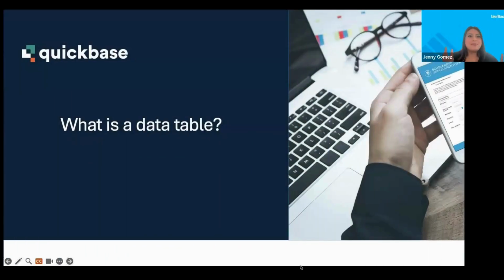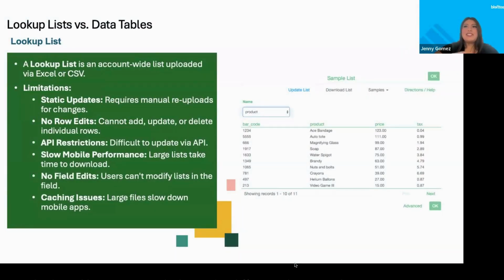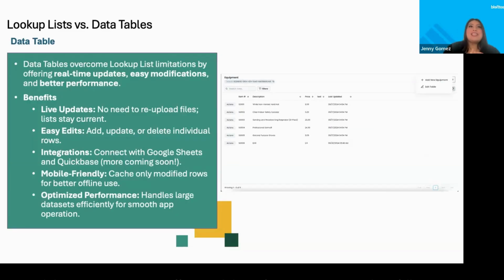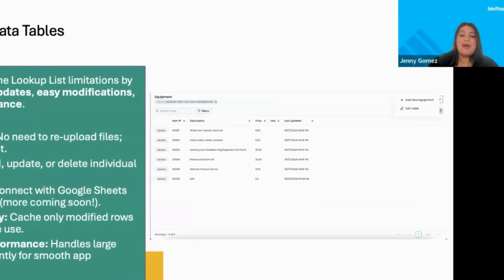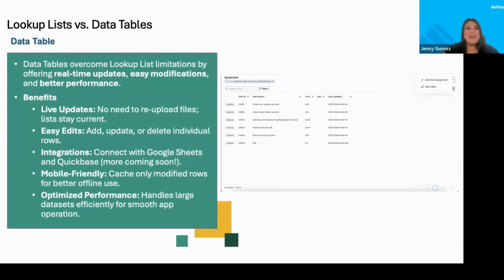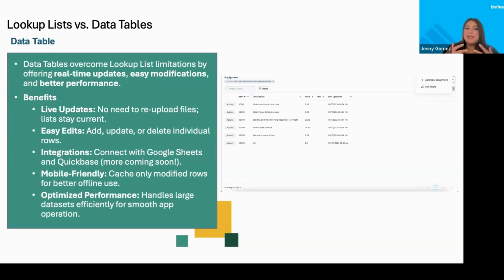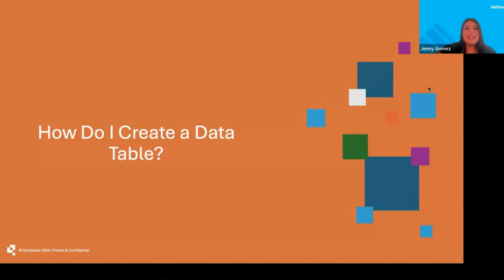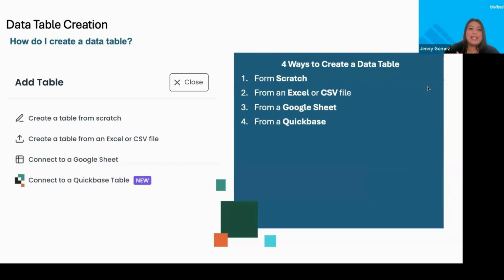Introducing Data Tables in FastField: Real-Time, Integrated, Mobile-Ready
Data tables provide a dynamic way to manage lists in FastField, featuring real-time updates, seamless editing, and powerful integrations.

In this video, you'll learn what a data table is, how it compares to lookup lists, and how to get started using them in your app.

Key benefits covered:
- Edit rows directly within FastField
- Integrate with Google Sheets and Quickbase
- Improve mobile performance with smarter data caching
- Handle large datasets with ease

Whether you're exploring new options or scaling your current setup, data tables provide a flexible way to manage your app’s data more efficiently.

Watch the full walkthrough to see how it works.